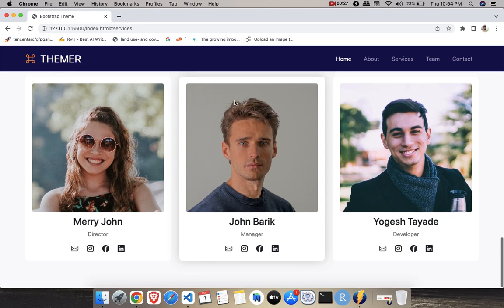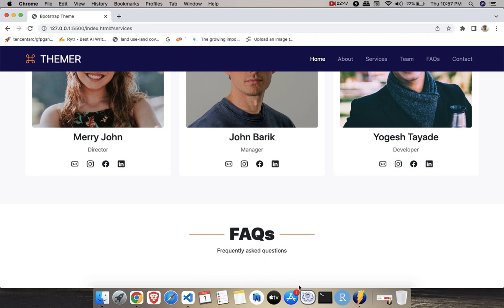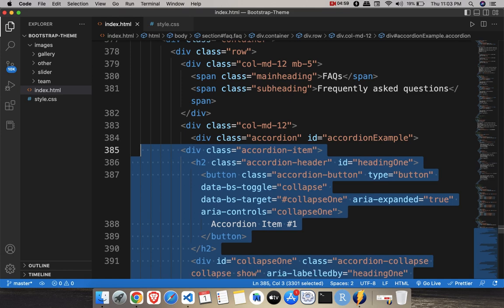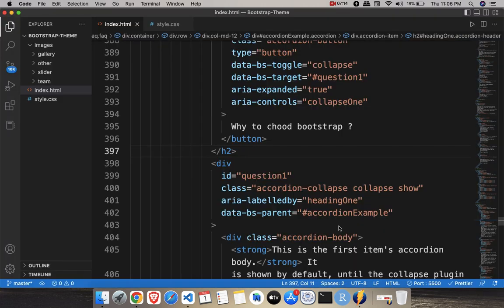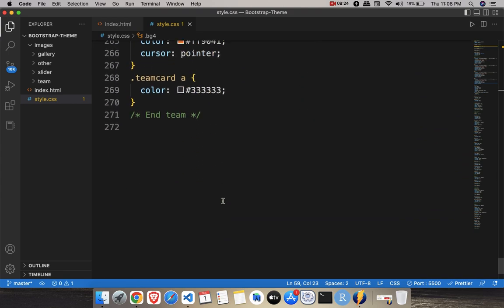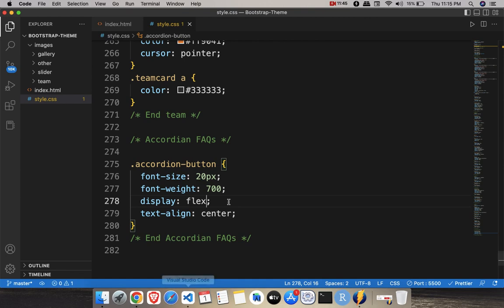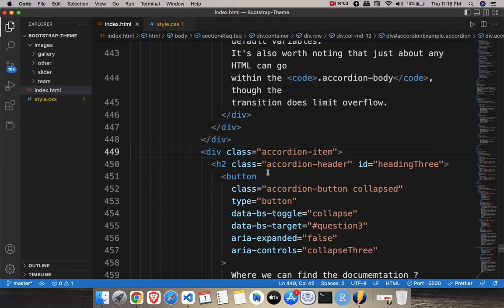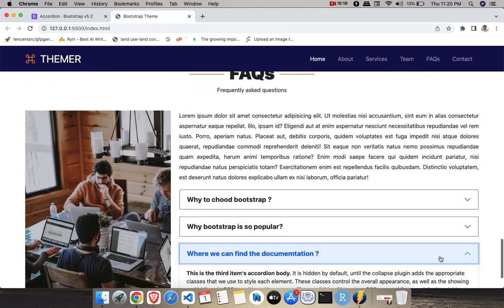8. Bootstrap-5 Project: Creating Theme | PART-8 | FAQs | Grid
In this video we are creating a collapse FAQ section using accordion in the bootstrap 5.